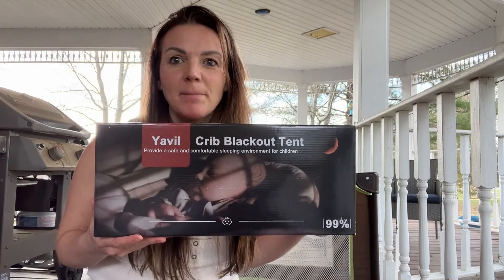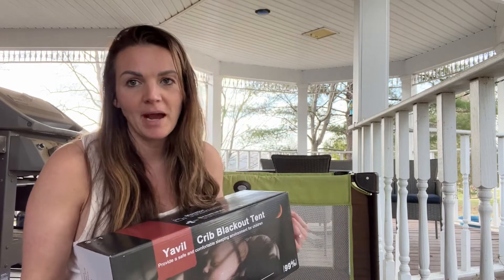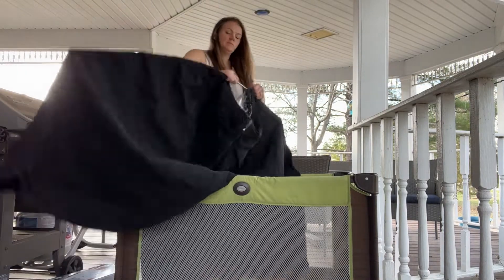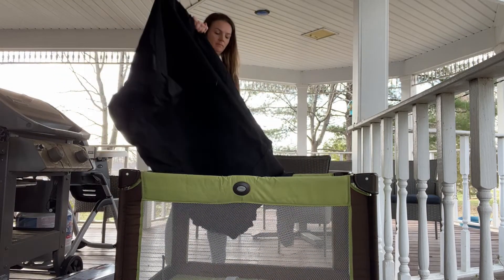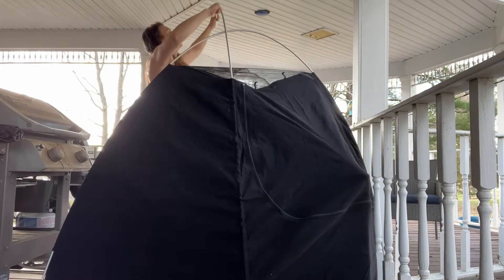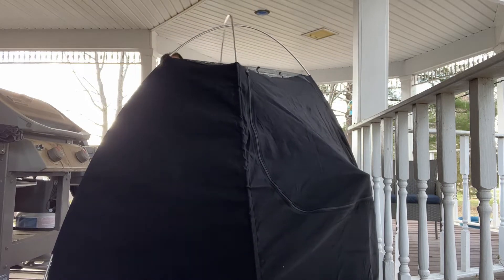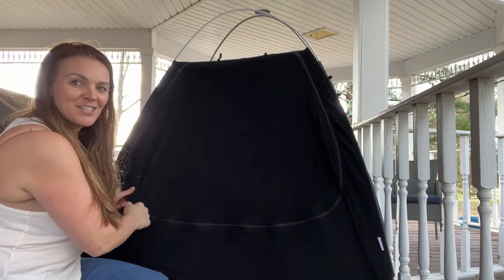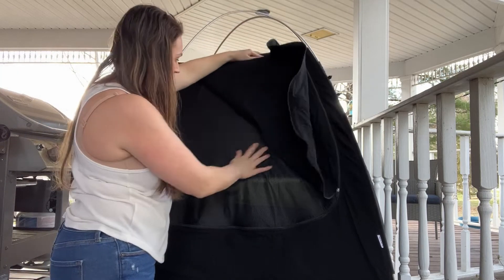Review of Blackout Cover for Pack N Play, Blackout Crib Cover,97% Blockout Light Portable Baby Sleep